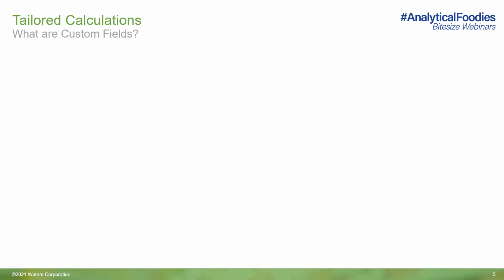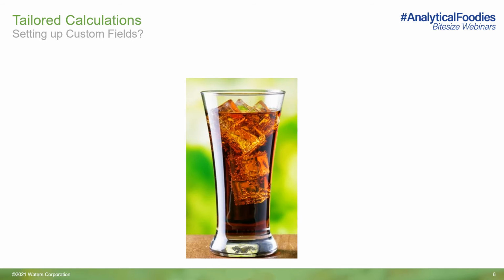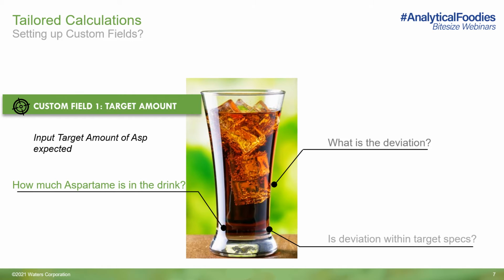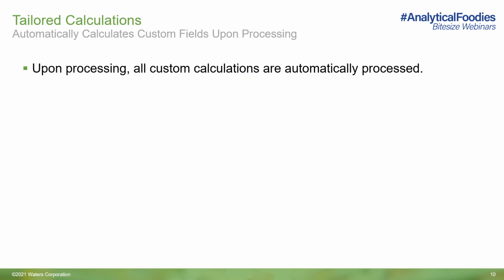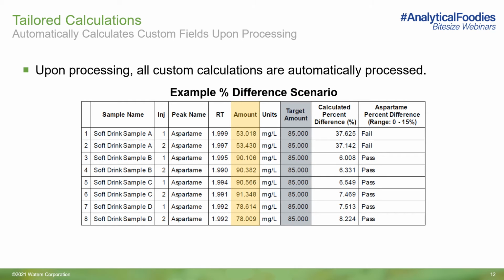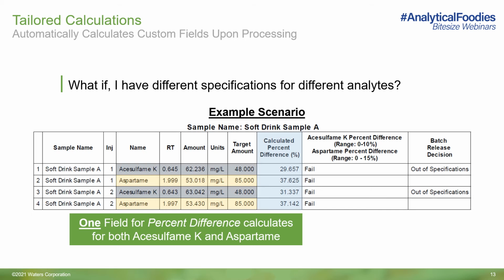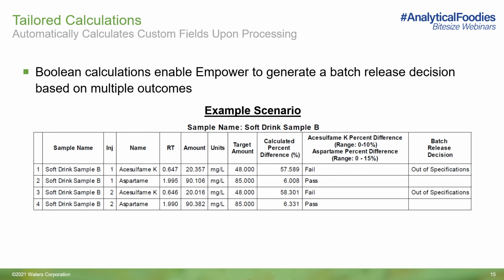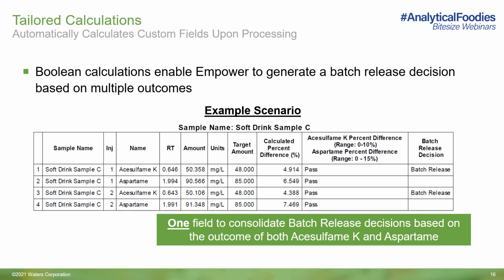Increase Laboratory Efficiency with Empower CDS: Custom Fields | AnalyticalFoodies Bitesize Webinar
Learn how Empower's system suitability checks and custom calculation fields can help streamline food and beverage testing. Ensure system readiness, simplify workflows, and eliminate transcription errors.